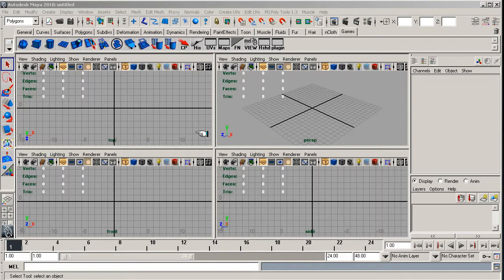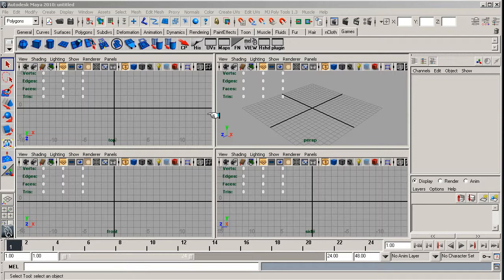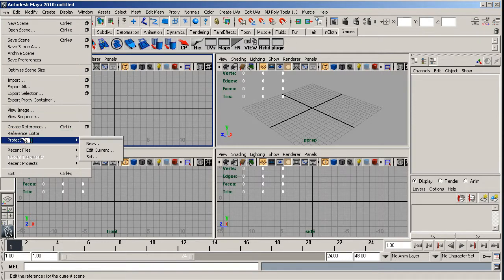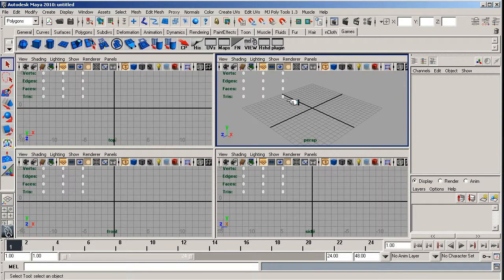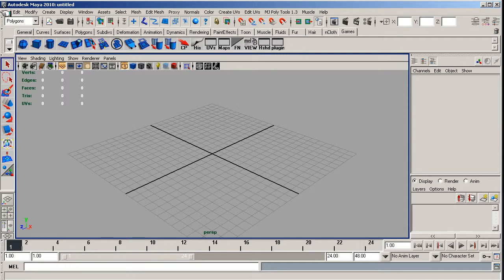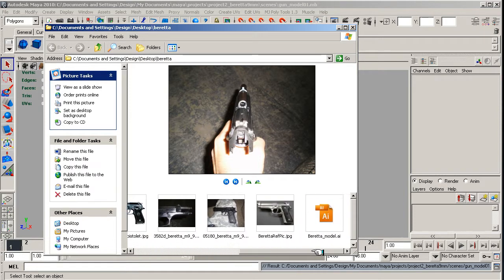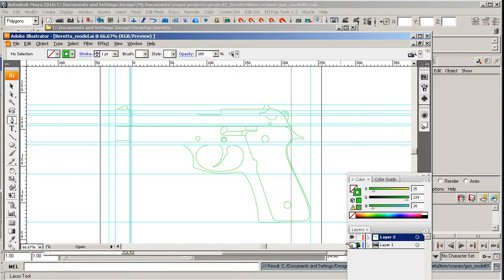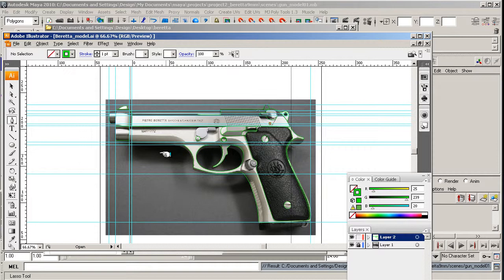MAYA 2010 Project 2 - Lesson 1 - Intro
In these lessons we will be creating a deailed gun a Beretta 9 mm, we will work from scratch and use many more modelling techniques as well as all the ones you have learnt - enjoy this first intro